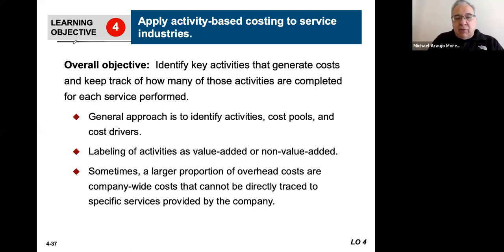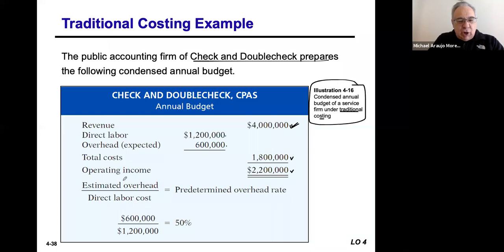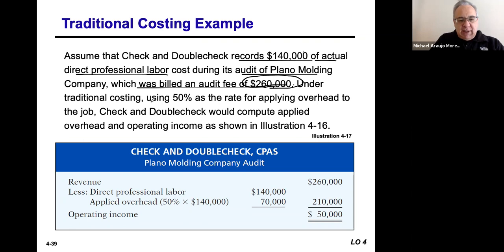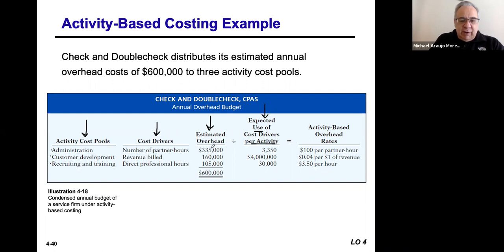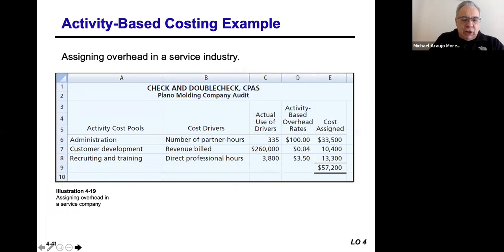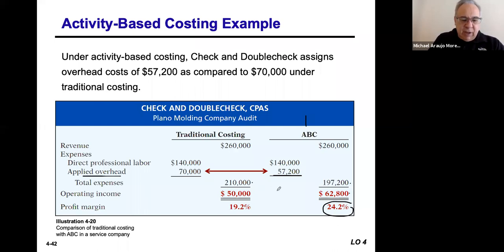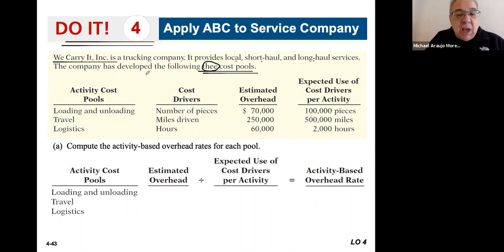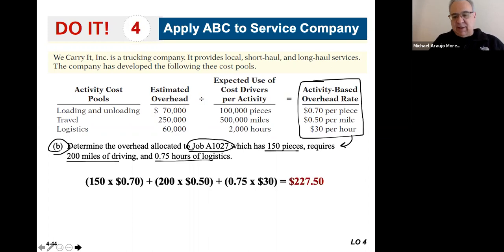ACC204-510 Chapter 4 LO4 Lecture 2.18.21